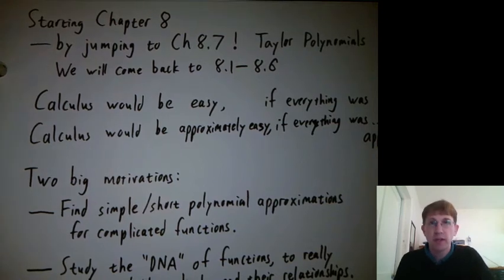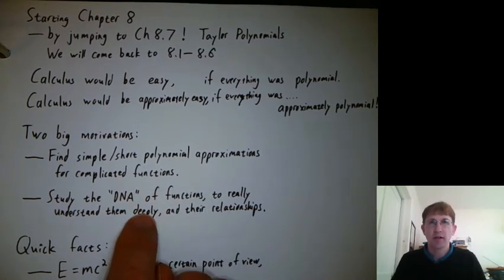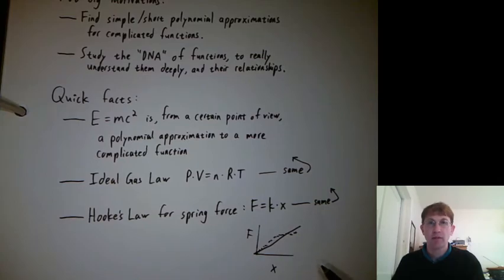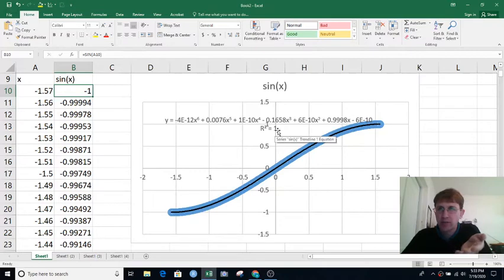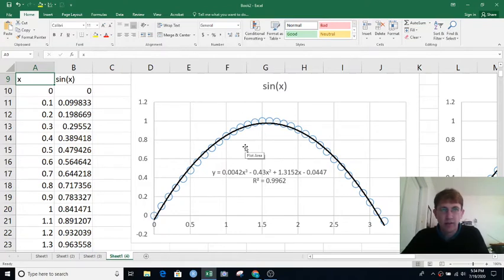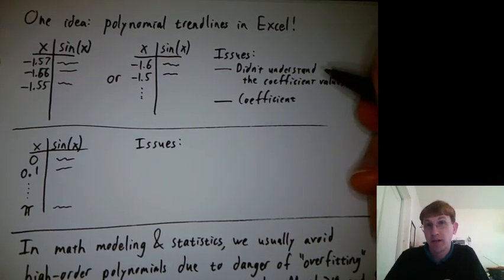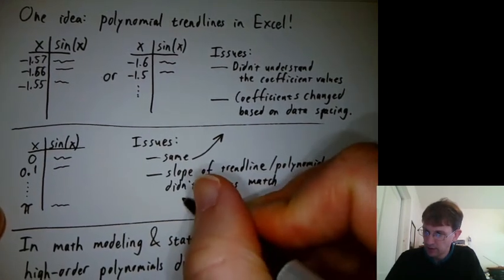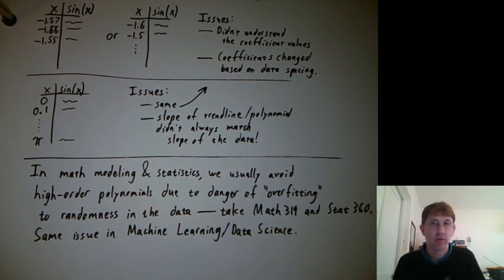math121 ch87a taylor polynomial introduction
Chapter 8.7: Taylor Polynomials. Introducing the basic idea of approximating complicated functions with polynomials, and mentioning some applications.
We're starting Chapter 8 by jumping clear over 8.1 through 8.6 and doing 8.7 first. Then we'll go back and 8.1-8.6, and revisit 8.7.